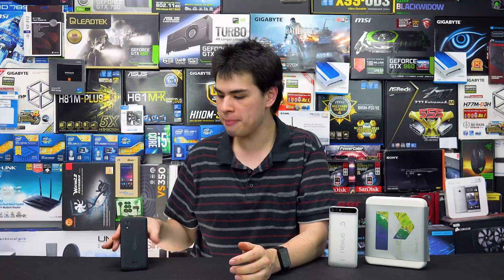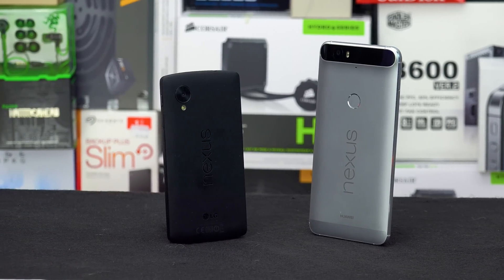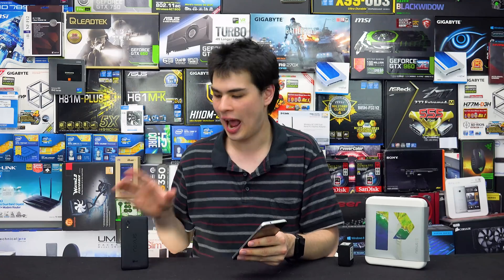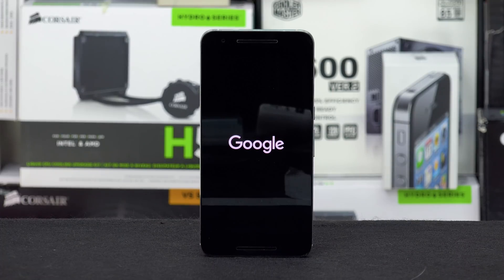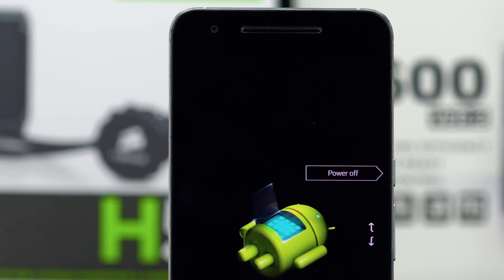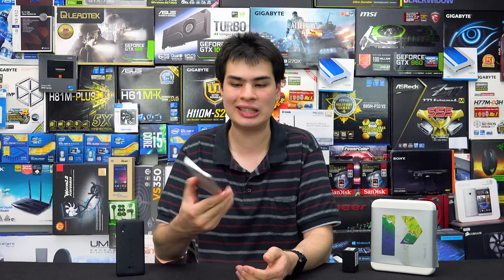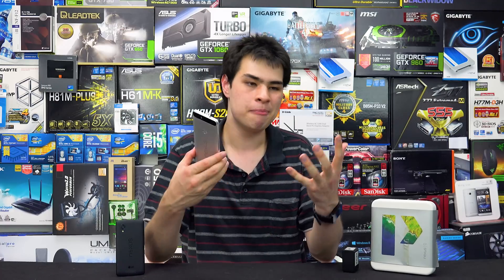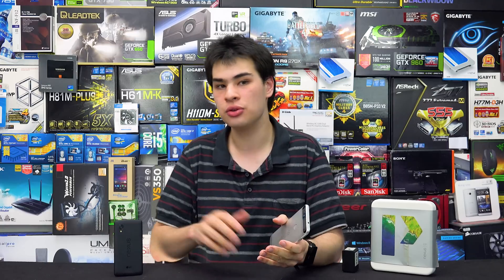Nexus 6p Bricked Android 7.1.1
Today we are here with a PSA about the nexus 6p and android 7.1.1

intro:
Rootkit - Real Love
outro:
Rezonate - Rebirth
monday:
Space Cadet LP-This is forever